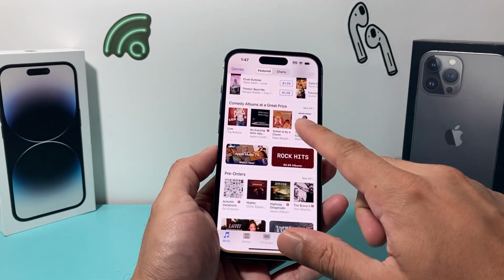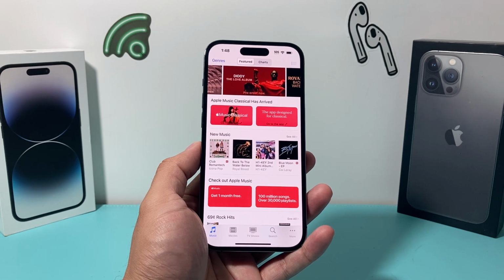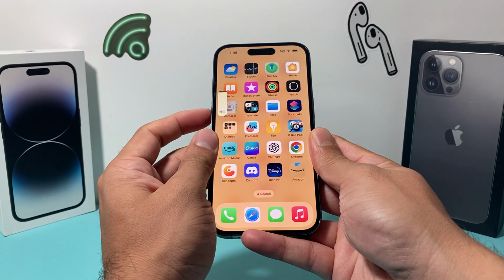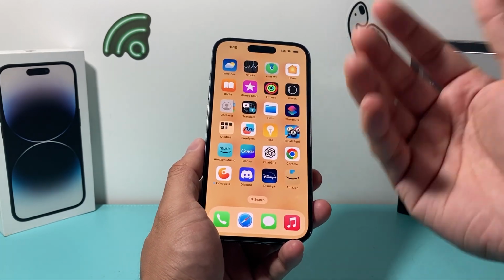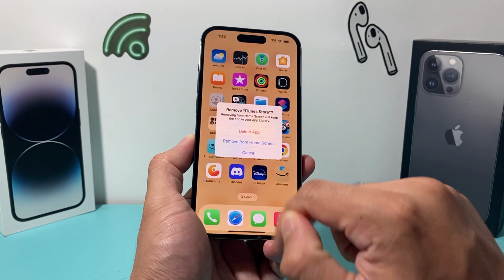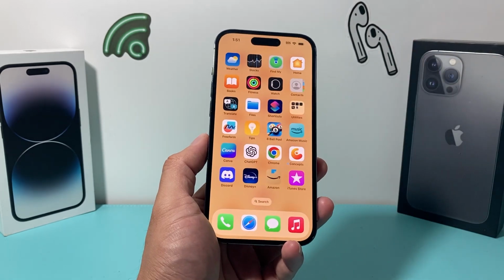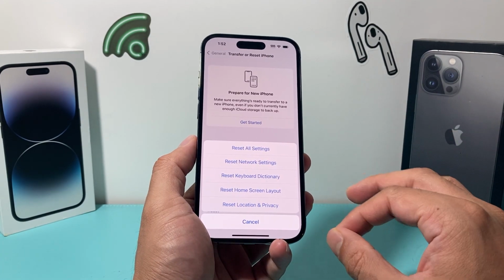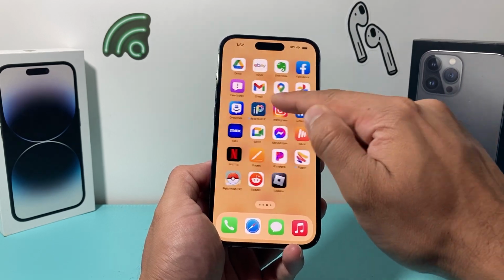How to Fix iTunes Store App on iPhone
In this troubleshooting tutorial we teach you how to fix the iTunes Store app not working on your Apple iPhone. If you are not able to watch, listen or download songs, TV shows, movies, and podcasts, you can follow these steps to fix any problem you may be experiencing.